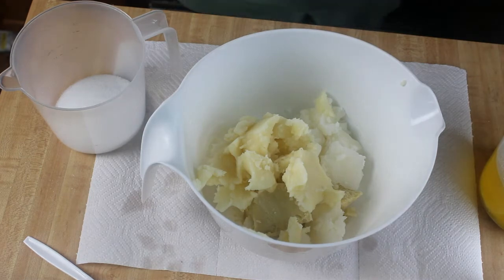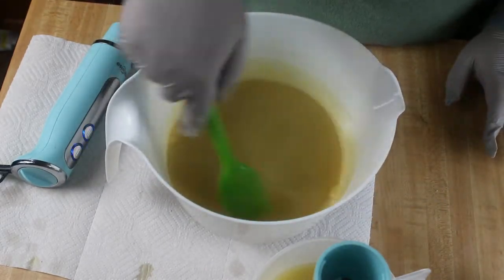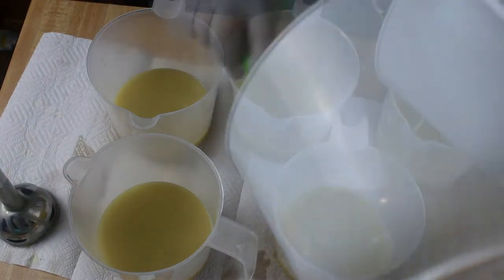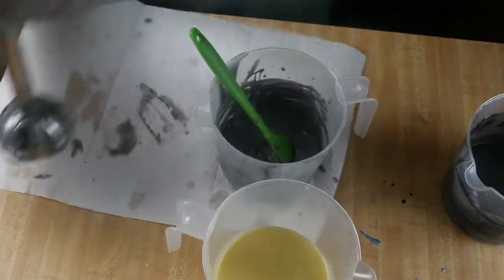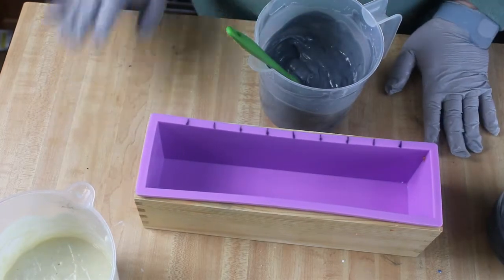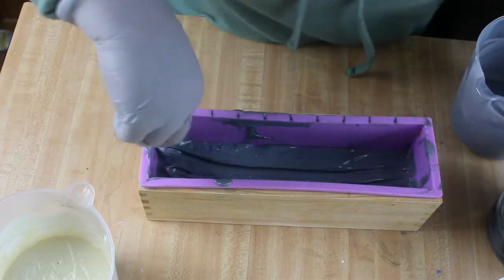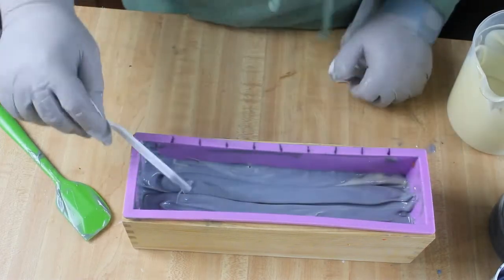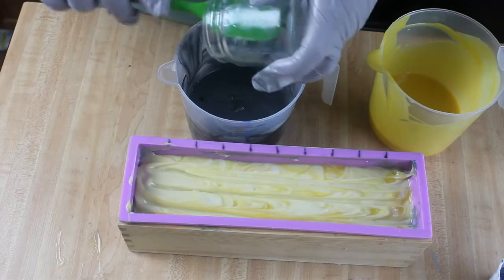Cool Waters ~ Making Men's Soap at Home, Vegan Soap from Scratch using in the pot swirl layers lye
Making Cool Waters scented cold process soap at home using a unique swirled layers method. This so is vegan and contains skin-loving cocoa butter and shea butter. Kaolin Clay, Coconut milk, and colloidal oats are also added for one luxurious soap!

This soap smells like my grandpa! *heart emoji*

Technique: In the pot swirls with layers, mica drizzle and Hawaiian black salt
Scent: Cool Waters Type: a blend of lavender, jasmine, oakmoss, musk and sandalwood
VEGAN

Available for purchase on January 15, 2021, on my Etsy shop.